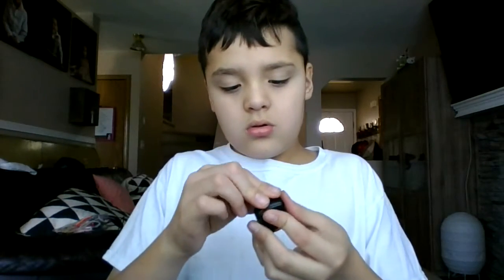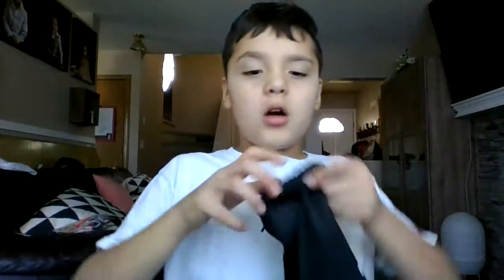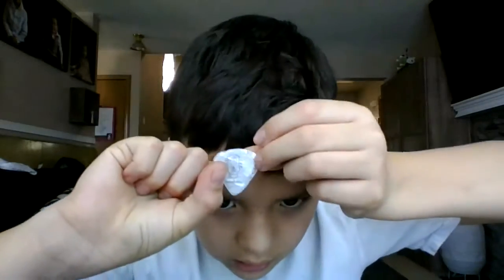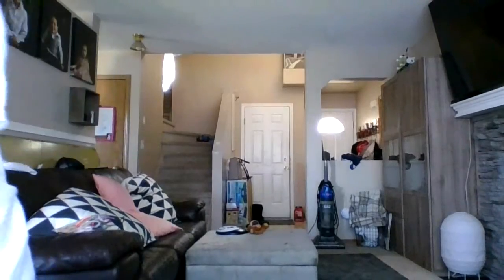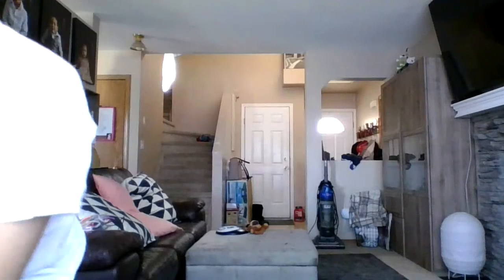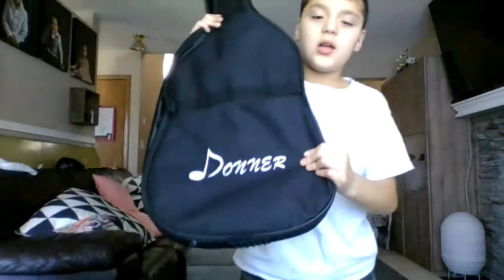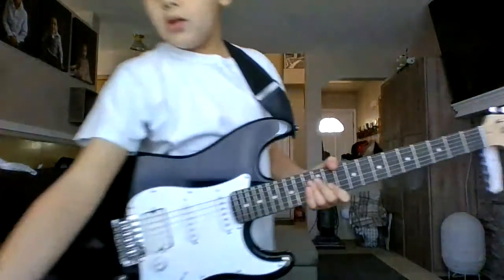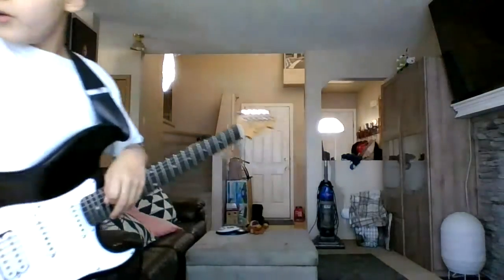Donner DST-1SL guitar review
All the things in the Donner DST-1SL kit all in one video